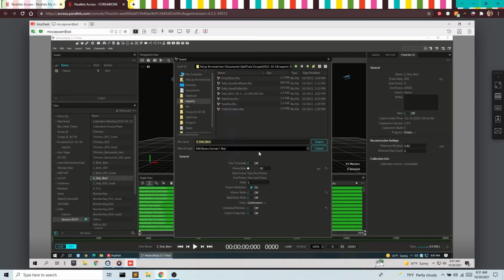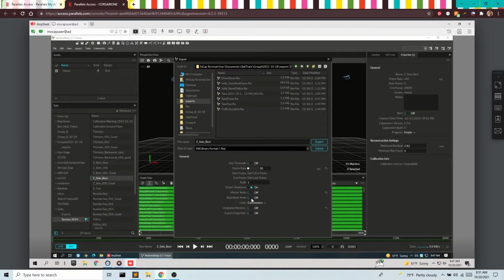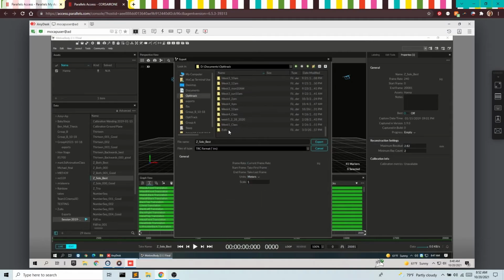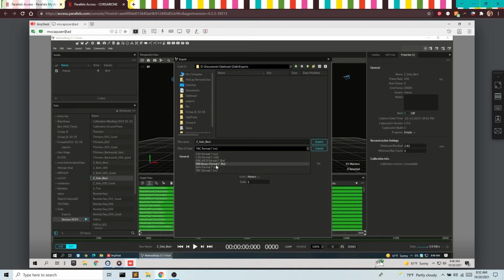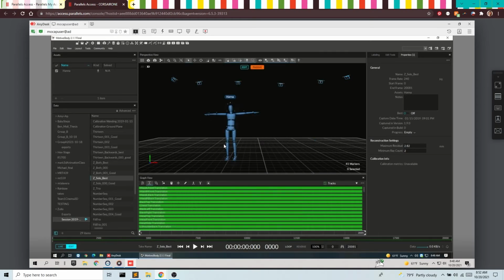4.0 Export Animations from Motive - 3D Cinema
In this video, we will look at how to export FBX files from the Motive software, which is used with the Optitrack Motion Capture hardware.